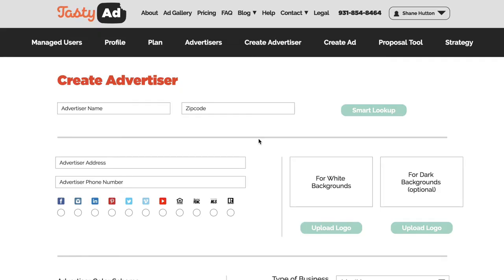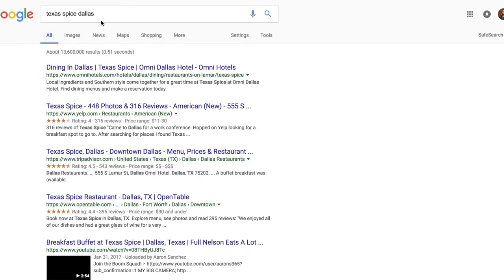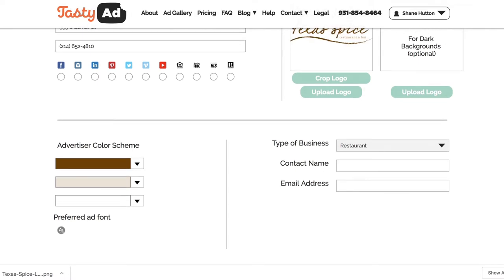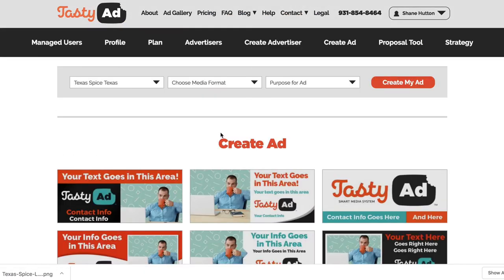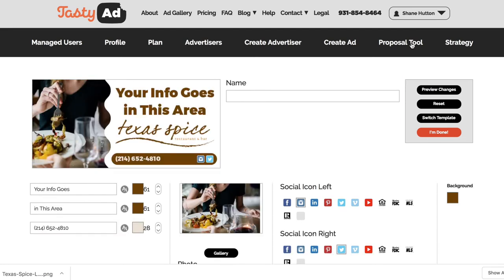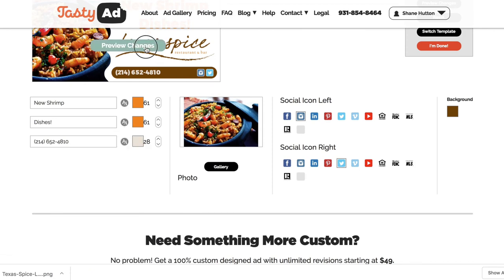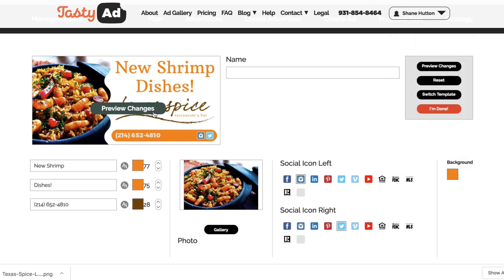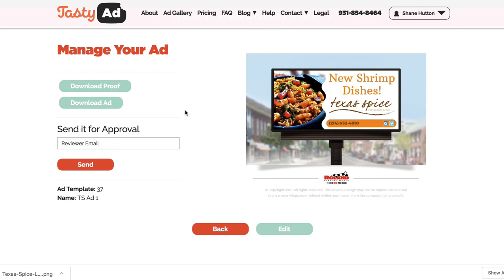Tasty Ad Demo - Billboard Design Software - Free Trial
How to use our billboard design software tool. The first of its kind billboard (OOH) sales and design tool. Created for the Out of Home advertising industry. Easily create premium billboard and digital display ads in minutes!